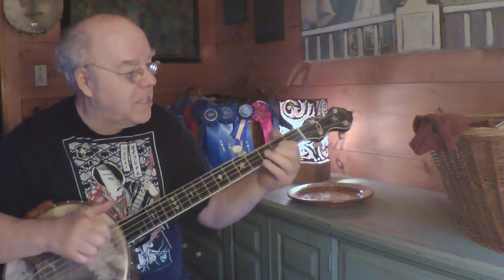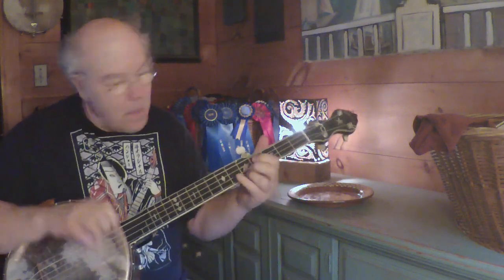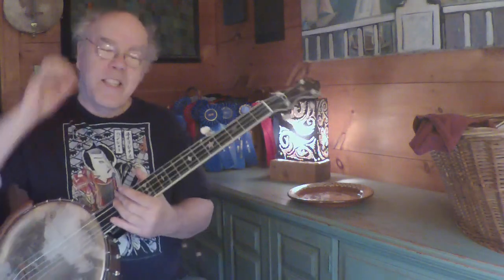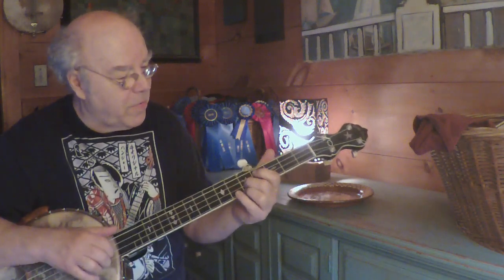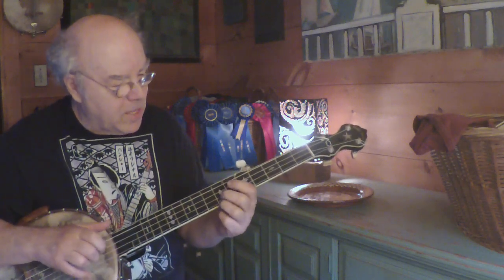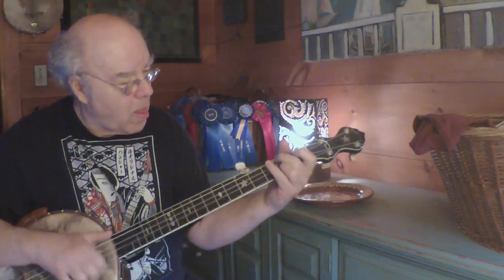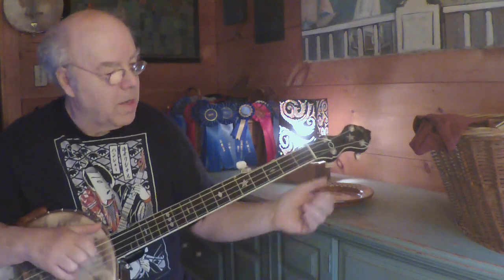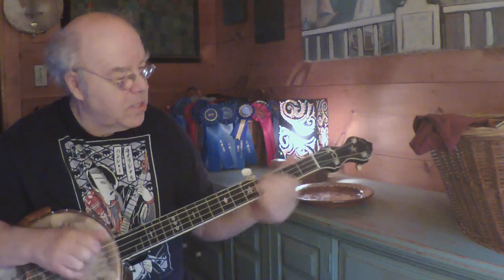Let It Snow : Clawhammer with lesson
Here is a nice easy one for the clawhammer banjo players at Christmas .I know this is early but that gives you guys a chance to learn it :) I am playing a goldtone OT5 custom at gCGCD ... All the best from New England ..Yours Guy